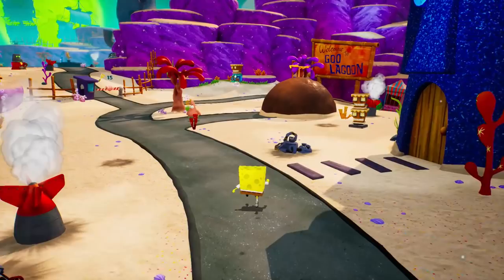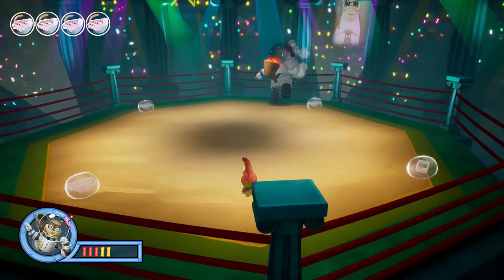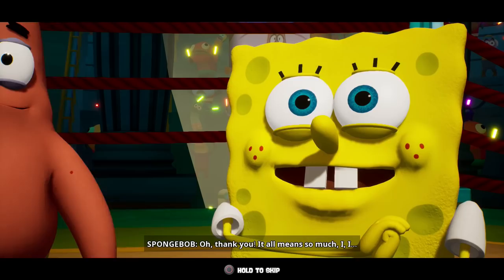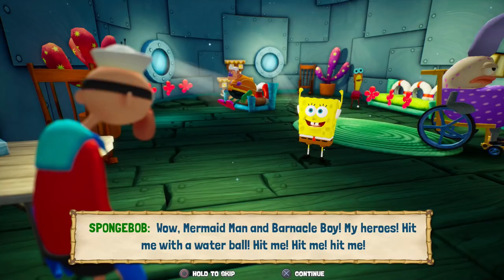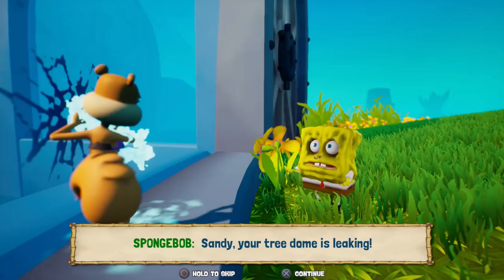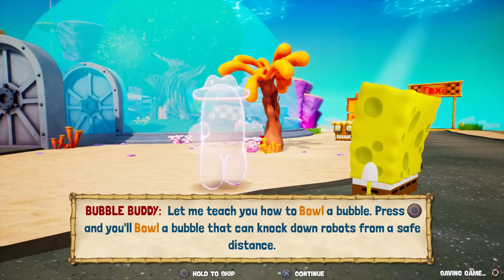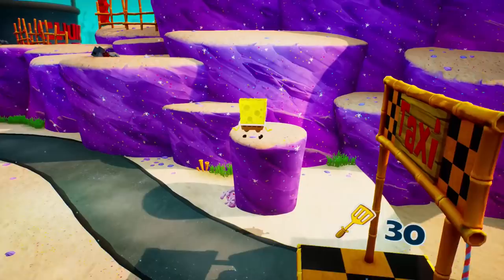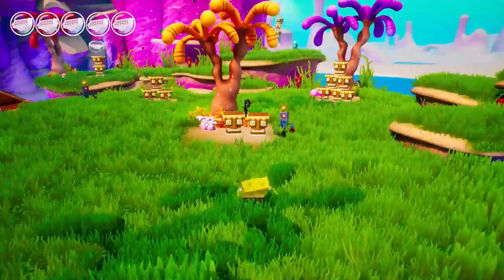Robo Sandy Boss Fight! Poseidome! - SpongeBob SquarePants Battle for Bikini Bottom Rehydrated Part 5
Welcome to SpongeBob SquarePants: Battle for Bikini Bottom Rehydrated Part 5! We continue our SpongeBob Rehydrated adventure with battling the Robo Sandy Boss fight in the Poseidome!

More information about SpongeBobRehydrated on PlayStation 4, Xbox One, Nintendo Switch, and PC played by ZebraGamer
Are you ready, kids? The cult classic is back, faithfully remade in spongetastic splendor! Play as SpongeBob, Patrick and Sandy and show the evil Plankton that crime pays even less than Mr. Krabs.
Want to save Bikini Bottom from lots of rampant robots with your mighty bubbles? Of course you do! Want to underpants bungee jump? Why wouldn't you! Want to join forces in a brand new multiplayer mode? The battle is on!
Play as SpongeBob, Patrick and Sandy and use their unique sets of skills
Thwart Plankton's evil plan to rule Bikini Bottom with his army of wacky robots
Meet countless characters from the beloved series
Faithful remake of one of the best SpongeBob games ever created
High-end visuals, modern resolutions and carefully polished gameplay
Brand new horde mode multiplayer for up to two players, online and offline
Restored content that was cut from the original game like the Robo Squidward boss fight and more